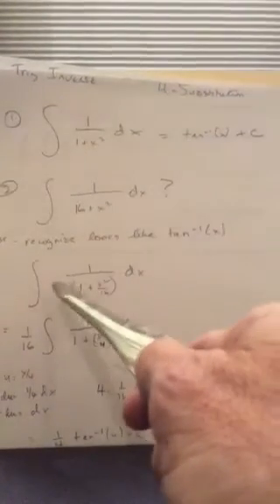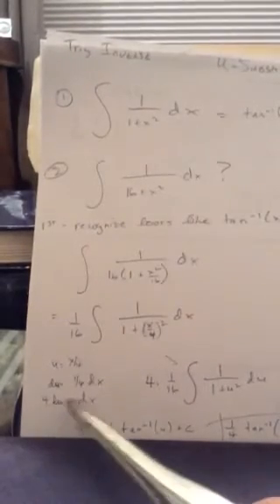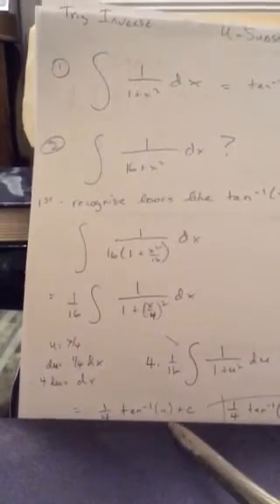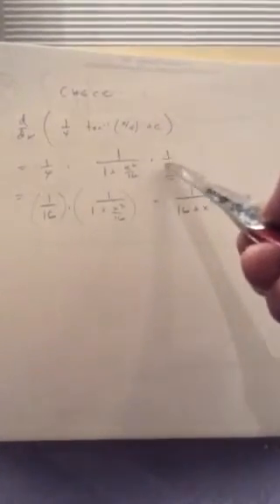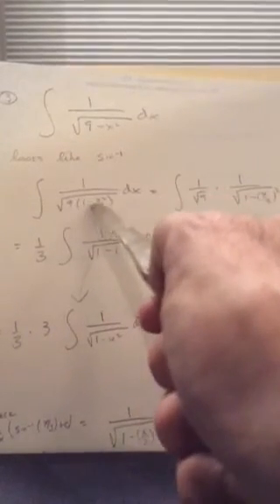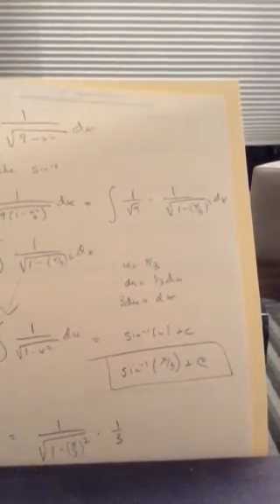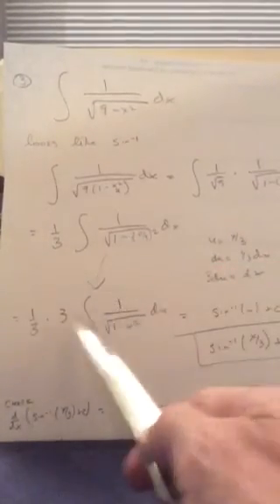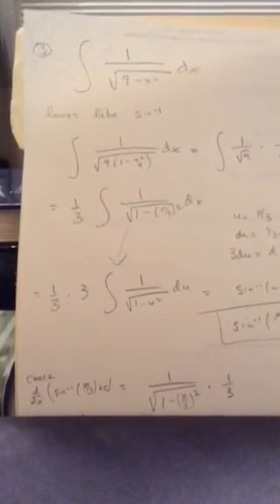Chapter 6 U substitution with trig inverse functions